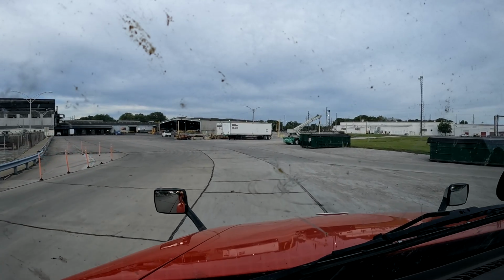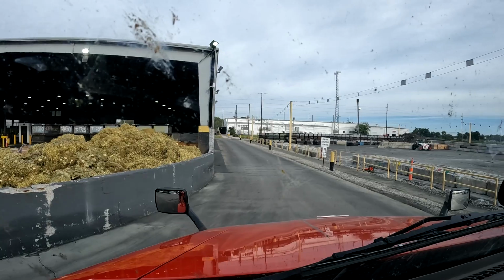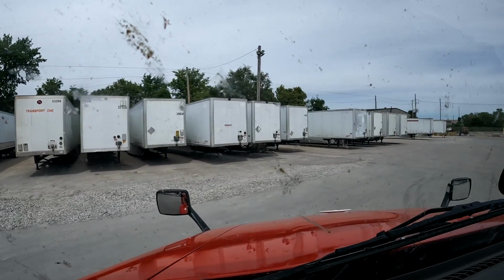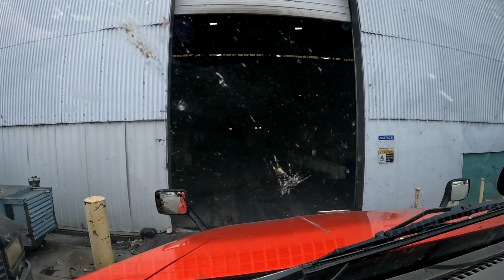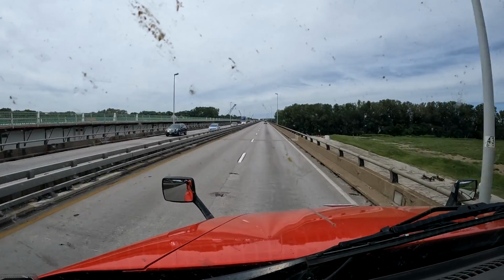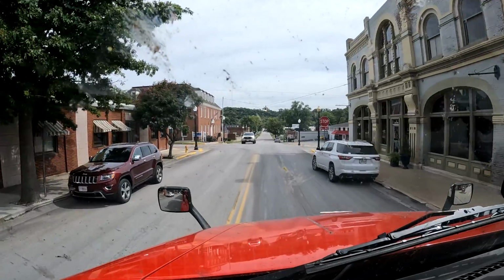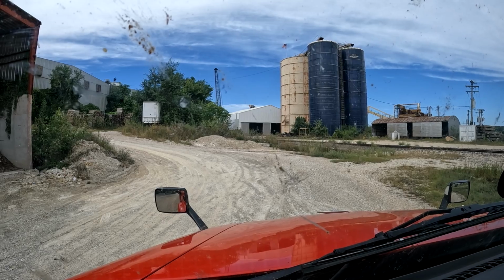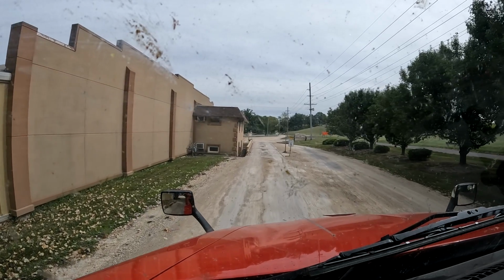Oakley Trucking Dry Bulk/End Dump #682 Brass Loads Rejected, Bauxite